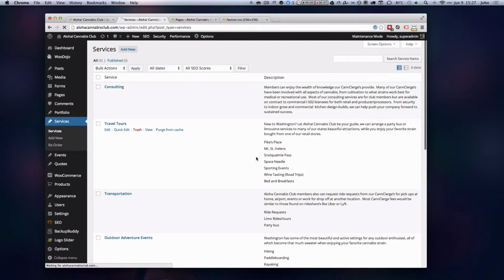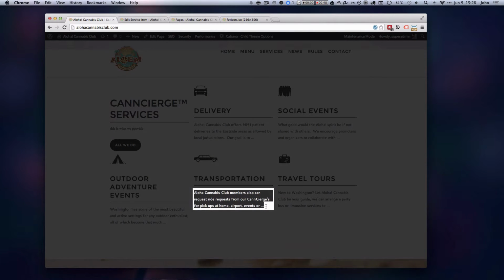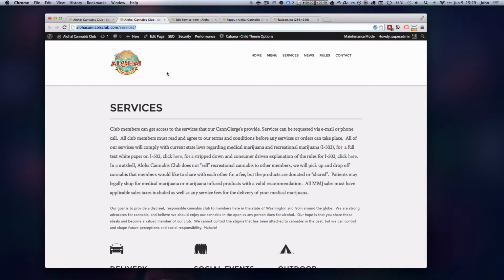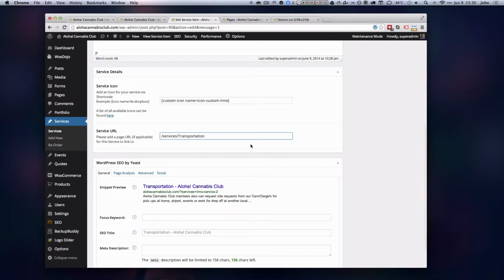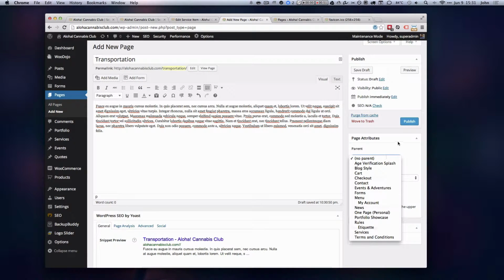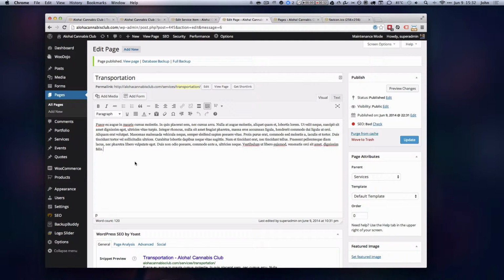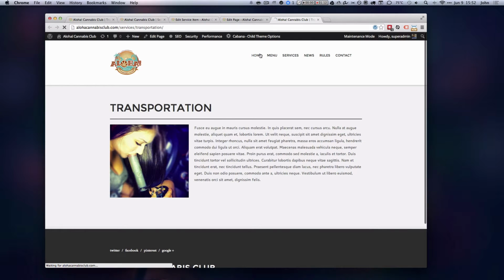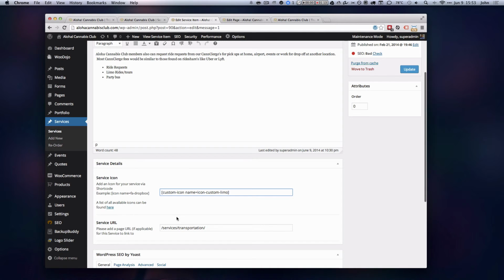Aloha! - How to Add Services